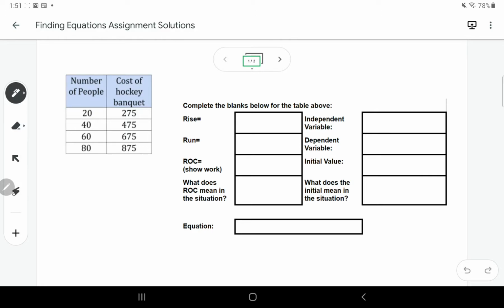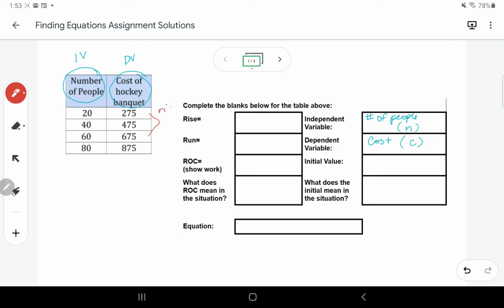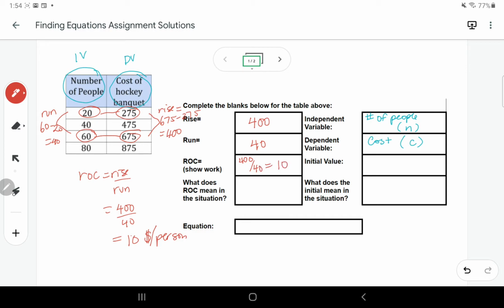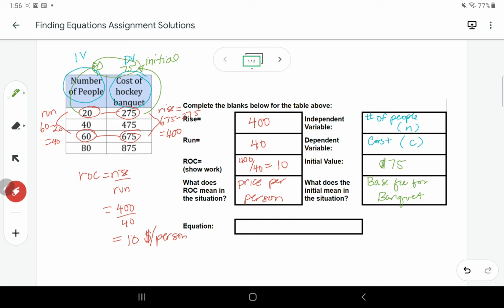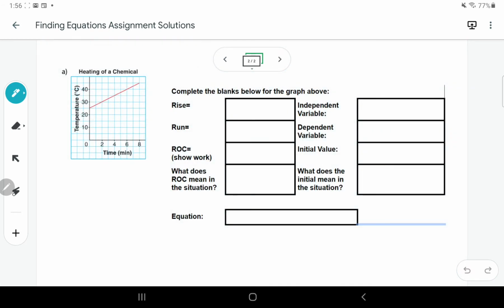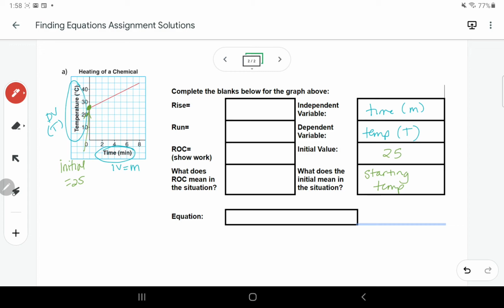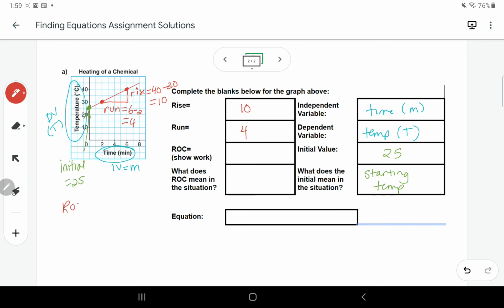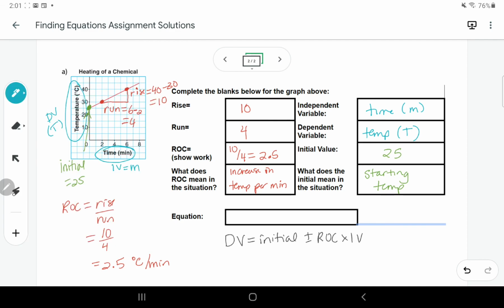equations from tables and graphs solutions